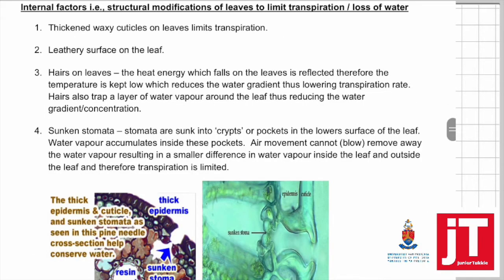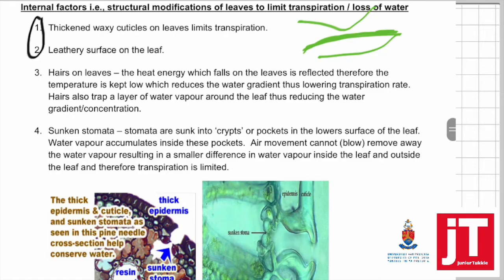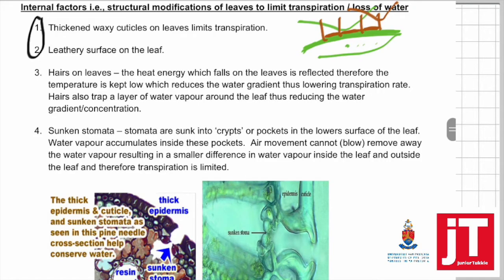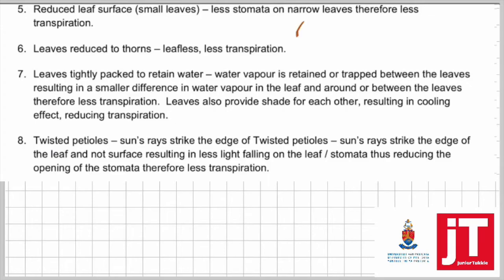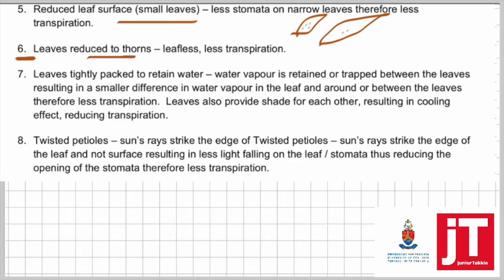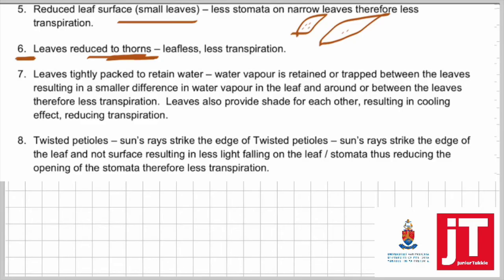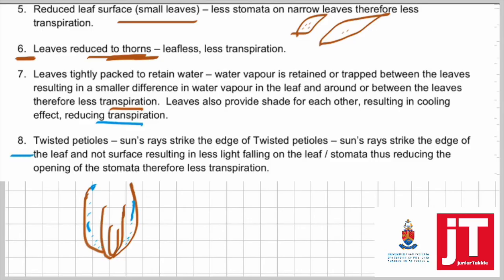Gr 10 Life Sciences - The Leaf - Factors that reduce Transpiration (Theory)